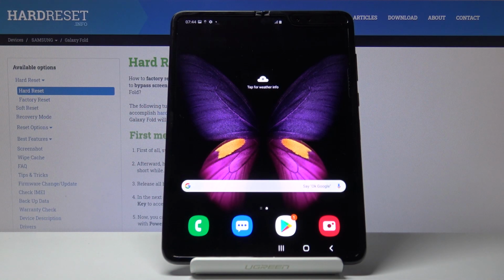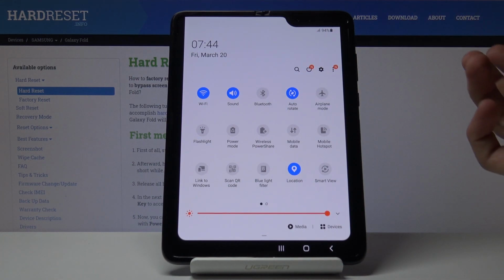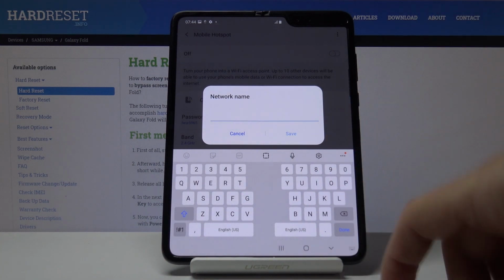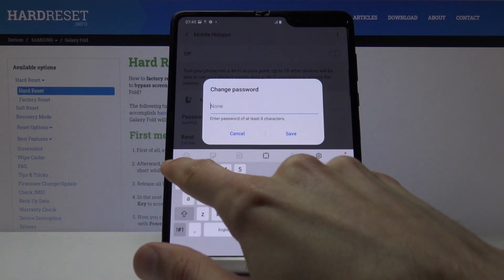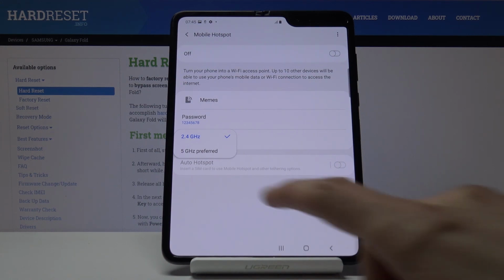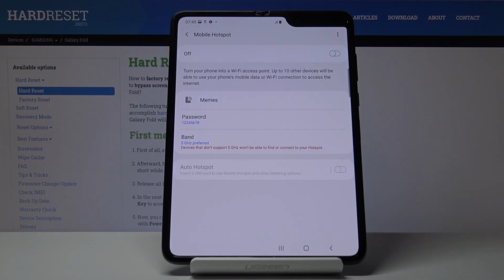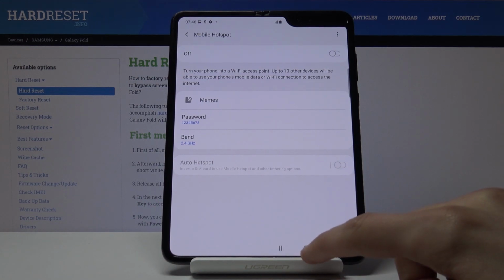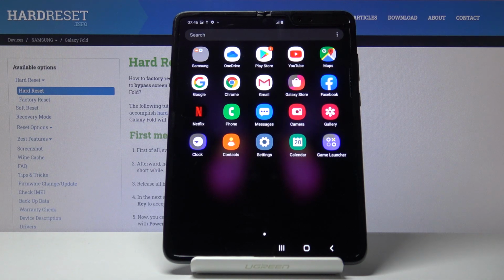How to enable Portable Hotspot in Samsung Galaxy Fold - Network Sharing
Would you like to share network with your friends? Maybe you need to use the internet on more than just one device? No matter what your motivation is, check out the following tutorial and learn how to quickly and easily activate Portable Hotspot in Samsung Galaxy Fold. Gain the ability of changing the password and network name. Switch your hotspot on and off whenever you want.

How to share internet in Samsung Galaxy Fold? How to use hotspot in Samsung Galaxy Fold? How to activate a portable hotspot in Samsung Galaxy Fold? How to enable portable hotspot in Samsung Galaxy Fold? How to enable Wi-Fi sharing in Samsung Galaxy Fold? How to use portable hotspot in Samsung Galaxy Fold?